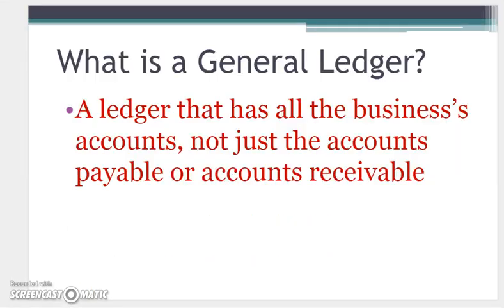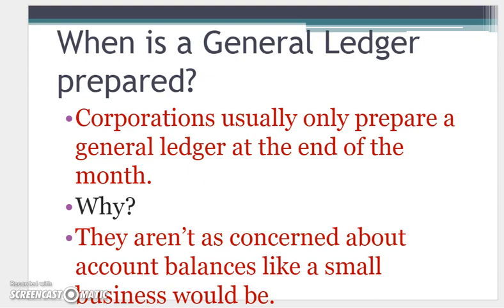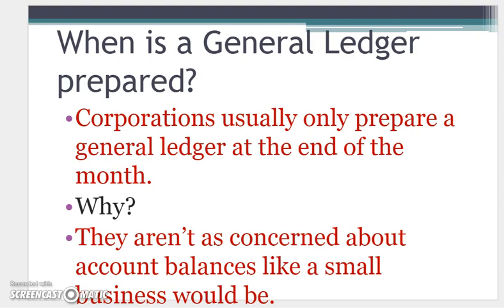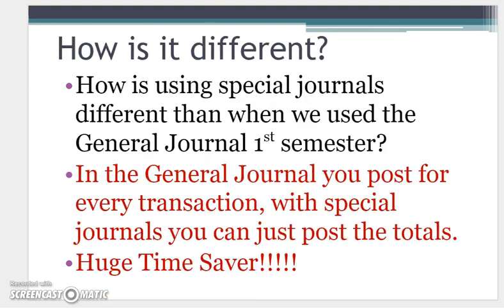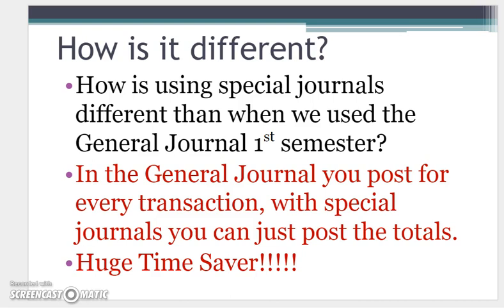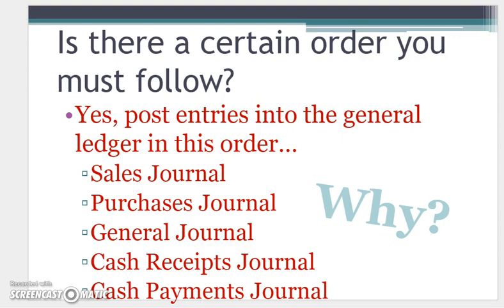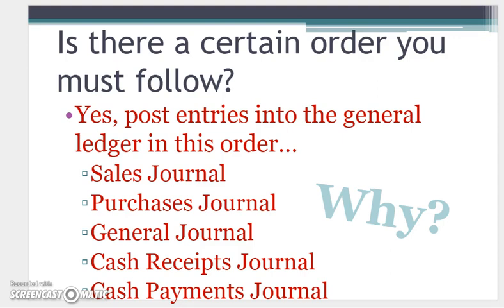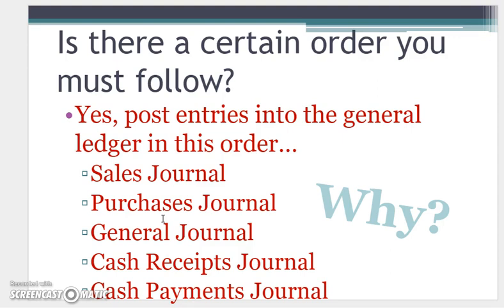General Ledger FAQ